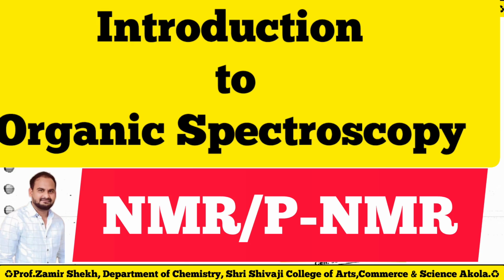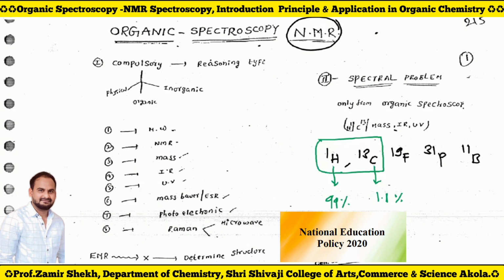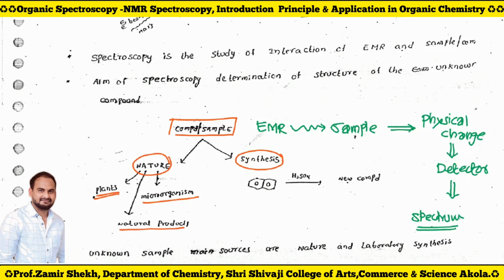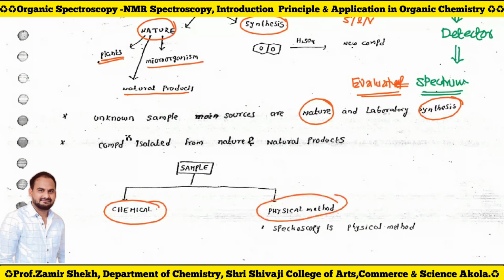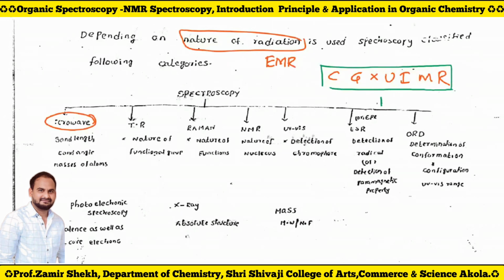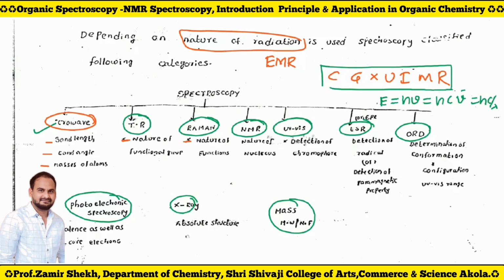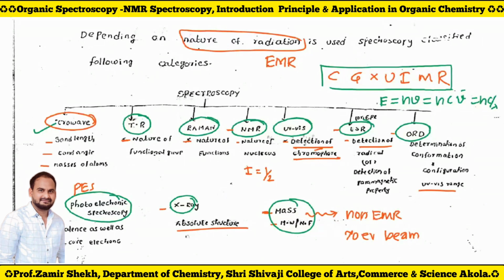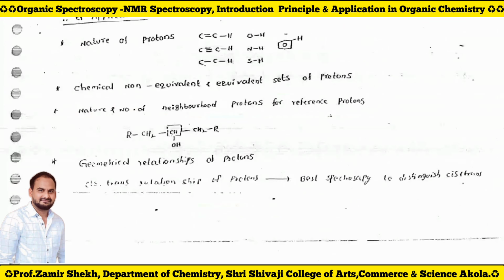Introduction to Organic Spectroscopy |Types |IR,NMR,MASS,UV |CSIR-NET/SET/GATE/JAM/MSc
* Organic Spectroscopy
 * Introduction to Spectroscopy
 * Basic Spectroscopy
 * Spectral Analysis
 * Organic Chemistry
 * Structure Elucidation
 * Spectroscopic Techniques

• EMR (Electromagnetic Radiation)

 * Electromagnetic Radiation (EMR)
 * UV-Visible Spectroscopy
 * Infrared Spectroscopy (IR)
 * Nuclear Magnetic Resonance (NMR)
 * Mass Spectrometry
 * Beer-Lambert Law
 * Molecular Vibrations
 * Chemical Shift

 * Chemistry for UG Students
 * Chemistry for PG Students
 * CSIR NET Chemistry
 * GATE Chemistry
 * IIT JAM Chemistry
 * Pharmacy Students
 * NEET/JEE Chemistry
 * Prof. Zamir Shekh

Search-Friendly Phrases
 * What is Organic Spectroscopy?
 * Basics of EMR and Spectroscopy
 * Spectroscopy for Beginners
 * How to identify organic compounds
 * Organic Chemistry Lectures

“In this video, Prof. Zamir Shekh provides a comprehensive Introduction to Organic Spectroscopy, covering the basics of EMR, UV, IR, NMR, and Mass Spectrometry for UG and PG students."